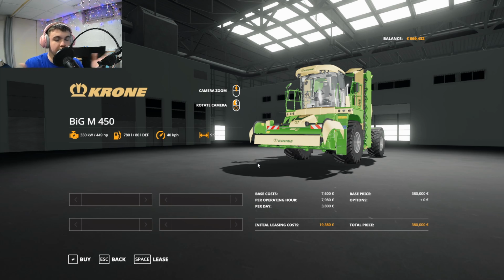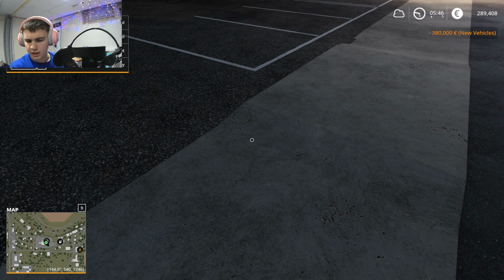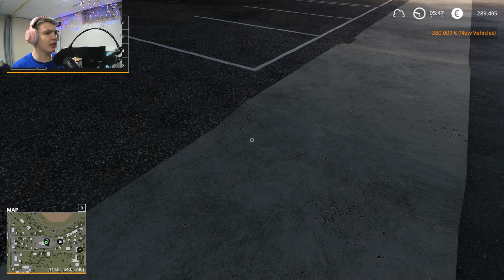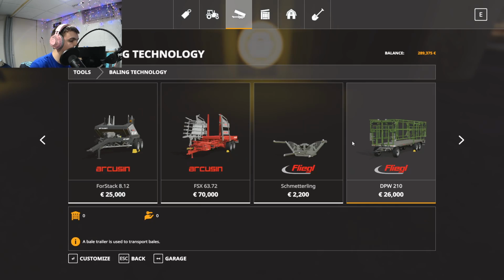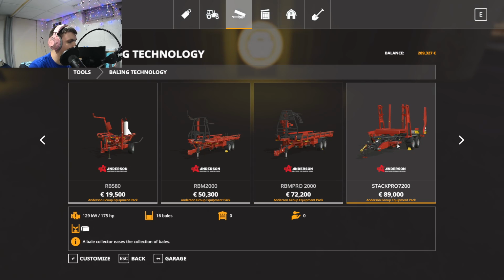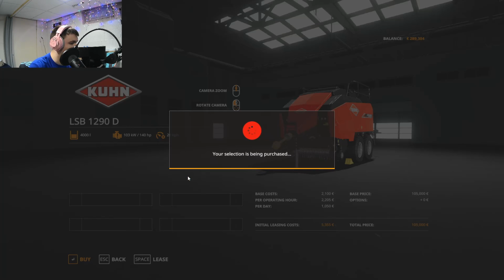New Mower!! Farming Simulator 19 Let's Play #27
Join me today as I get a new mower!